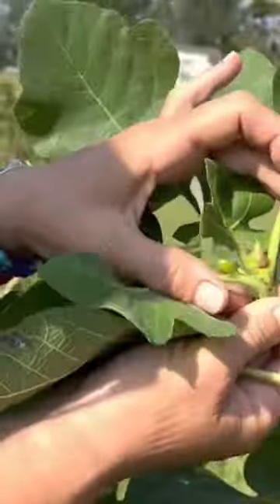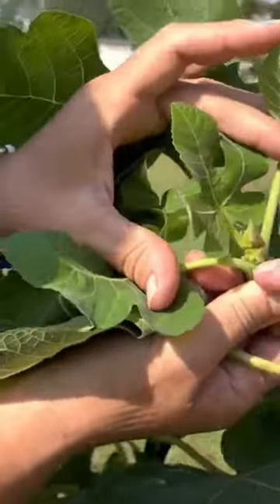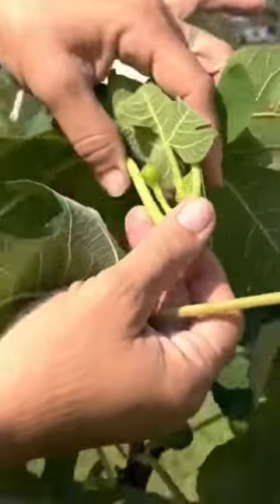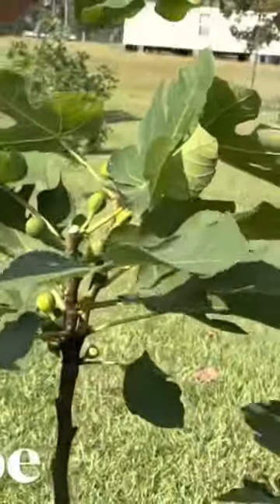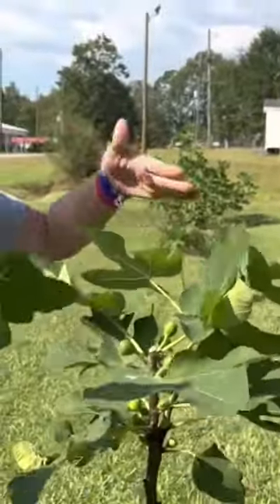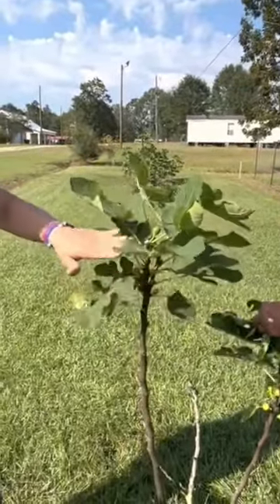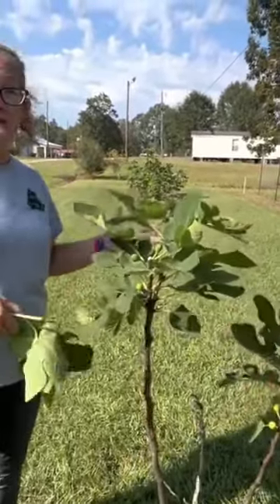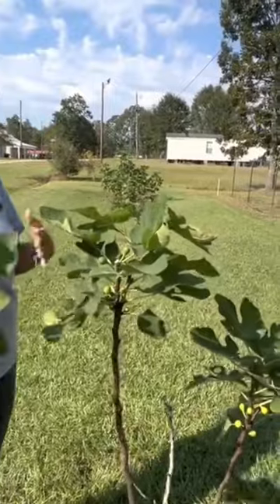Prune & Bloom. Enjoy Figs This Fall. FLV in - You can do this too.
Pawpaw Sammy shared how & why to prune. Click on link for full length video.